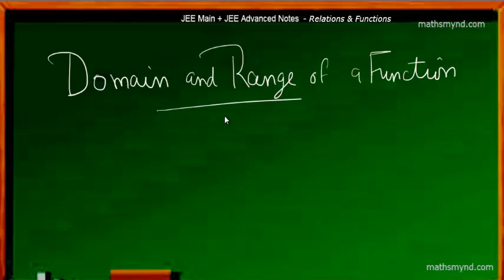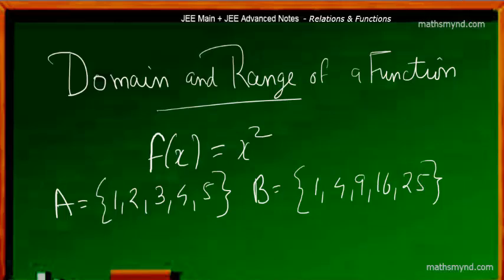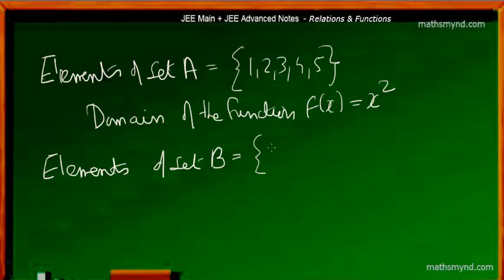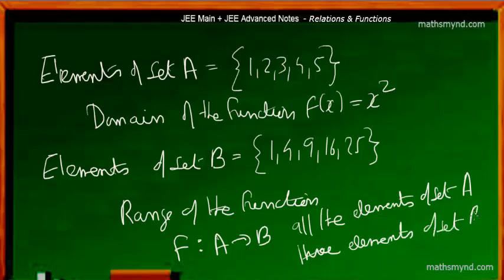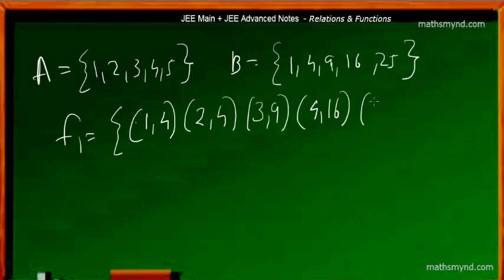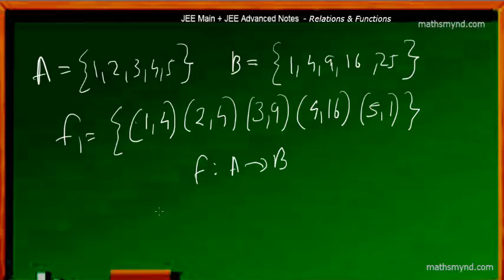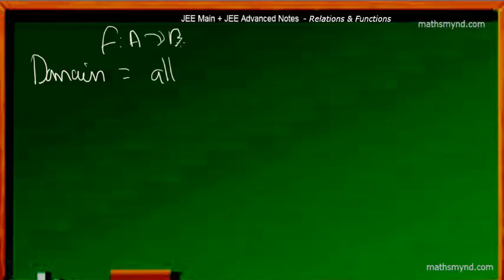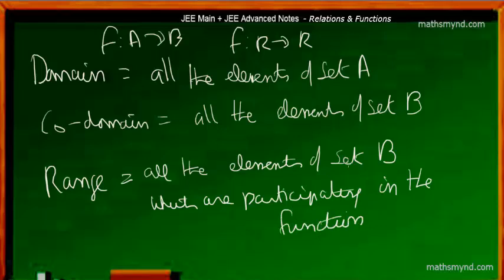Domain and Range of a Function with examples .